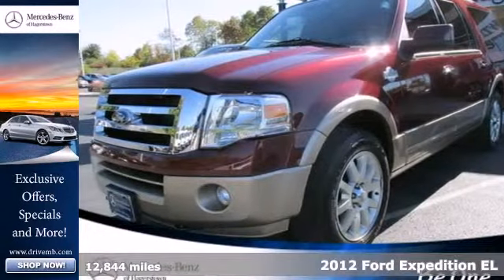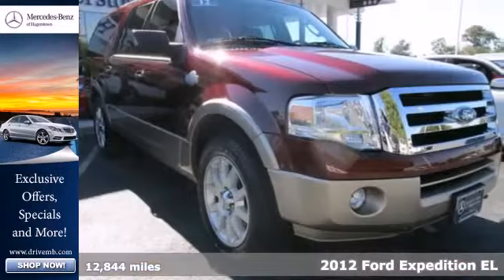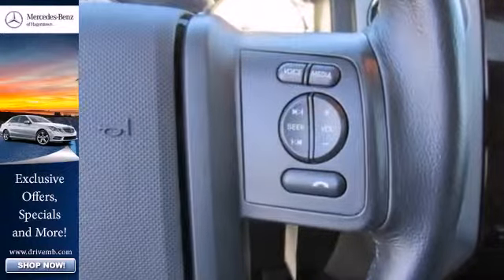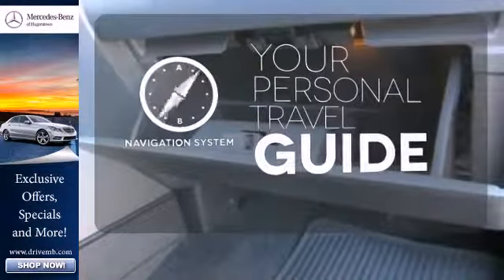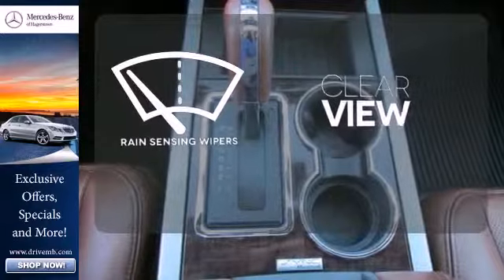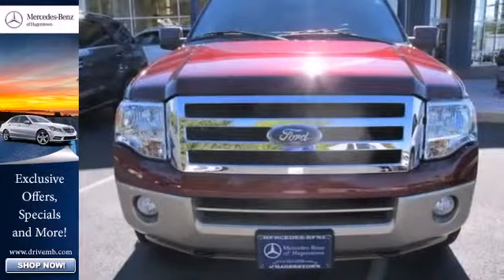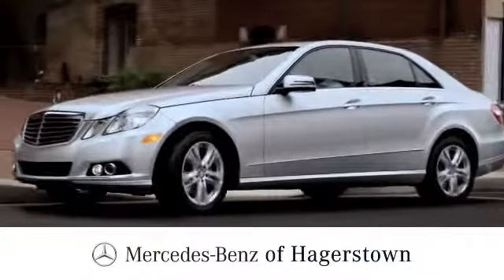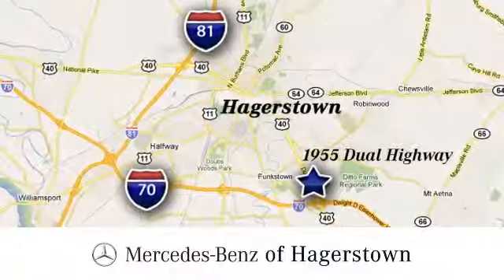2012 Ford Expedition EL Leesburg VA Hagerstown, MD M5661A 360p